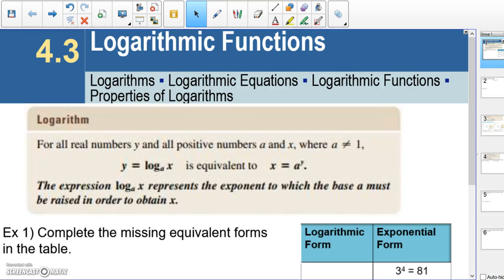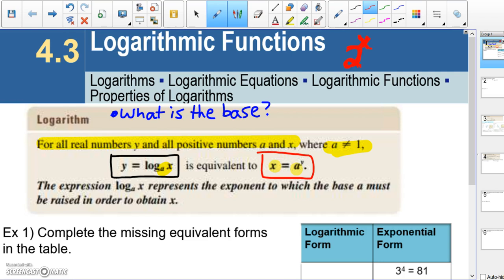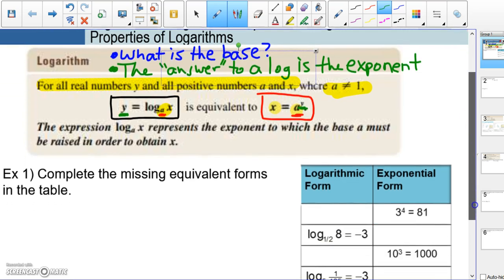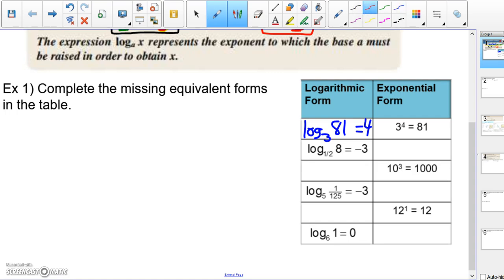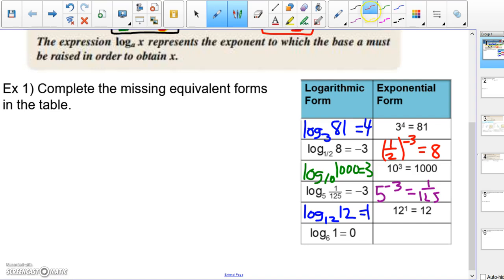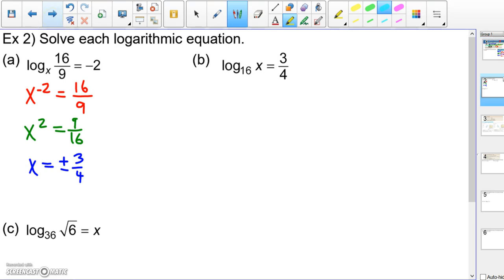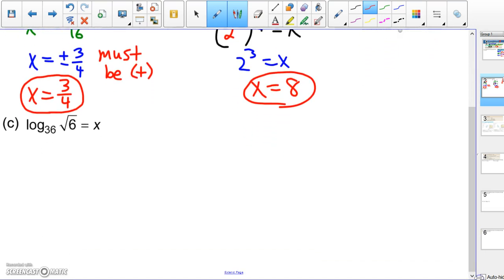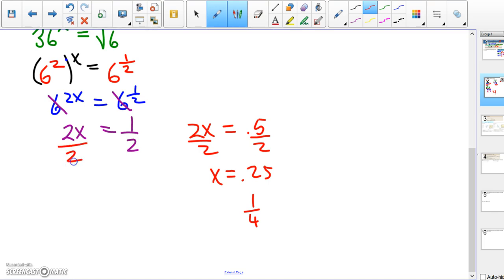CA 4.3 part1